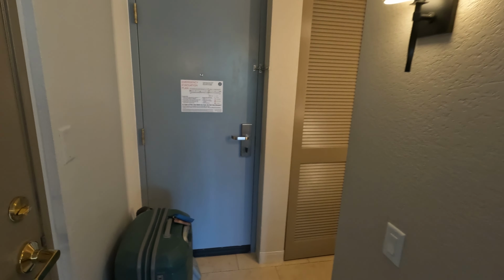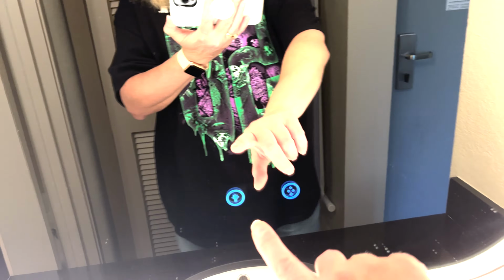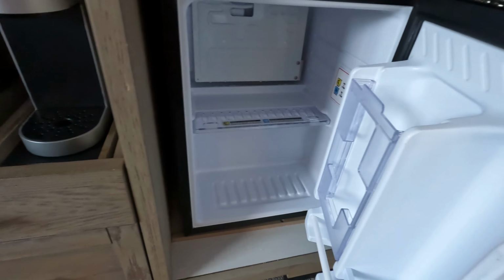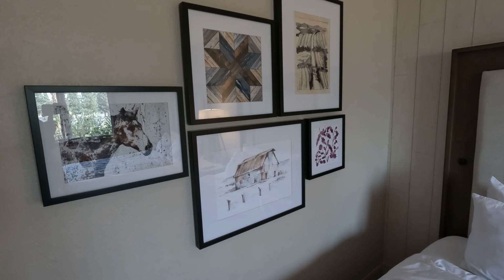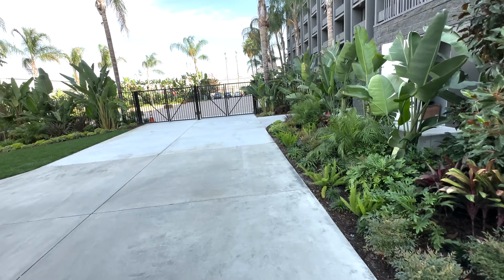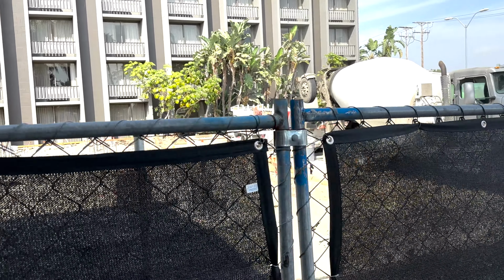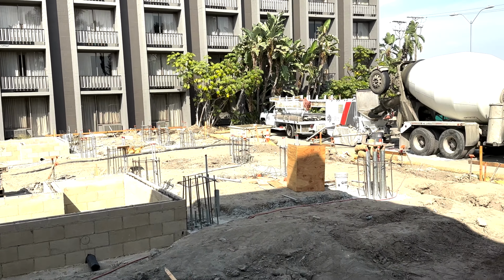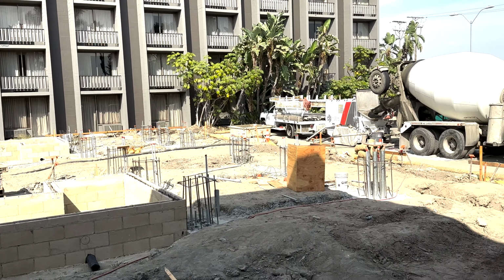Knott's Berry Farm Hotel & Room Tour and Their Famous Chicken Dinner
We stayed at the @knottsberryfarm hotel for Knott's Scary Farm on their 50th opening night. We enjoyed staying so close to Knotts even as the hotel was being renevated. We give you a complete tour of the lovely room that has recenly been re-modeled. We take you on a grounds tour and see how their contruction is coming along. We show you exactly how far is it to their Famous Chicen Dinner restuarant and the park. We also take you into the Chicken restaurant and show you the famous Knotts Chicken Dinner that was the foundation for building out the entire park. Can't leave Knotts without showing some Bosenberry snacks and pie.